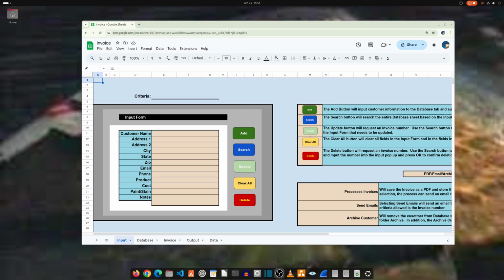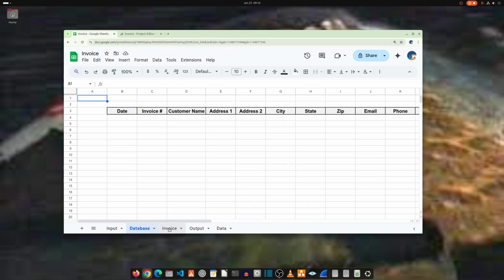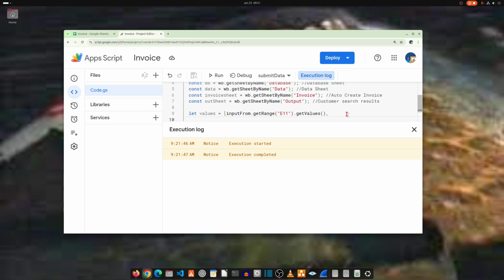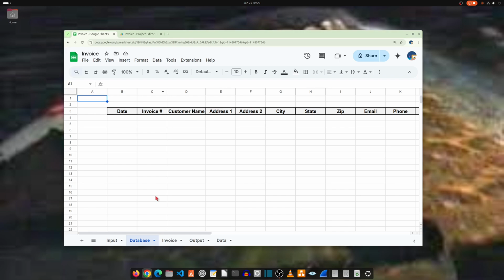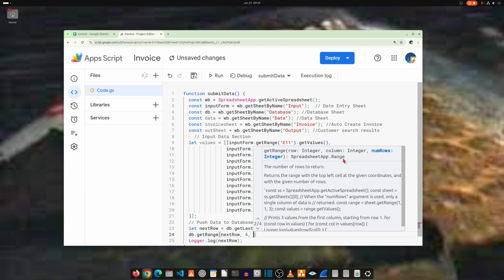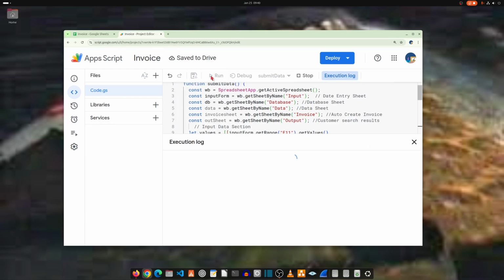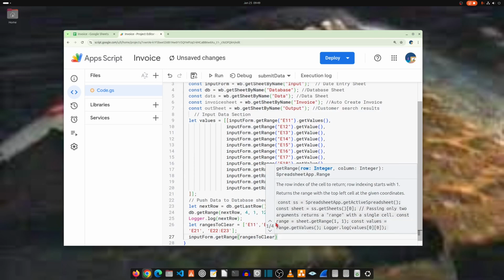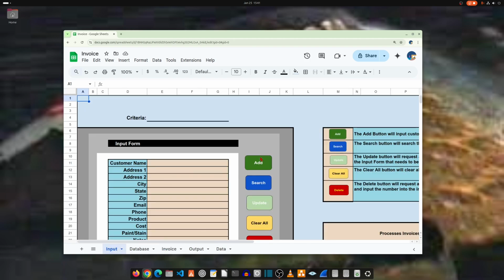Part 2 - Add Button - Code with me! Database using Google Sheets and Apps Script.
This is the second part of a series whereby I code using Apps Scripts in Sheets to make a Database.    Part 2 creating the Add Script and Button.

Chapters:
0:00

Kurt